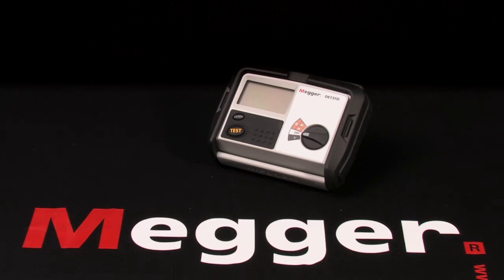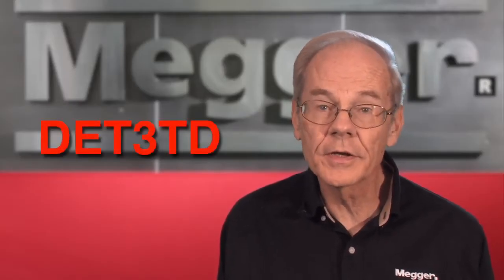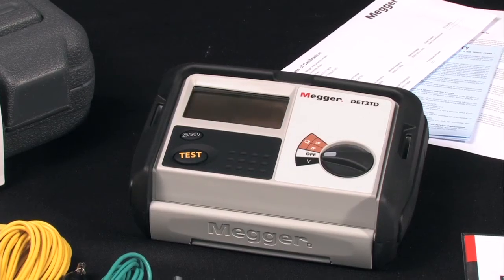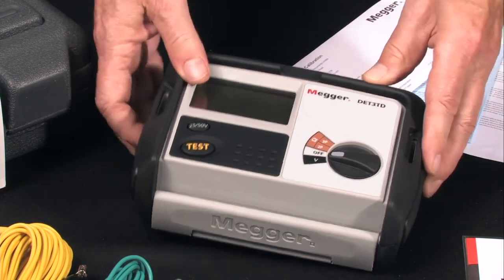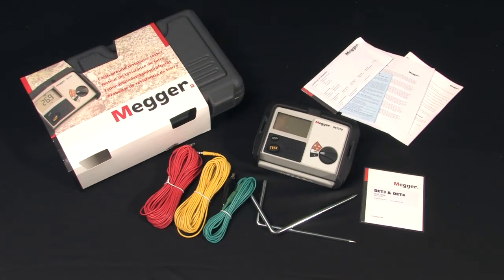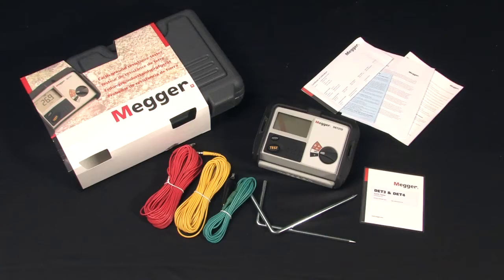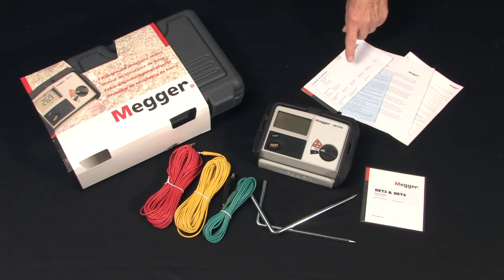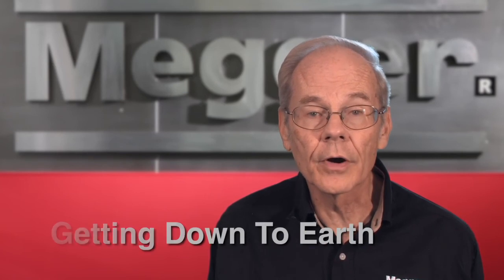Megger DET3TD: What's in the Box?